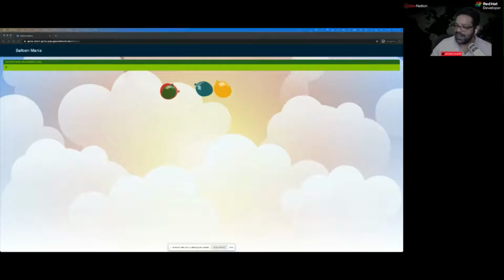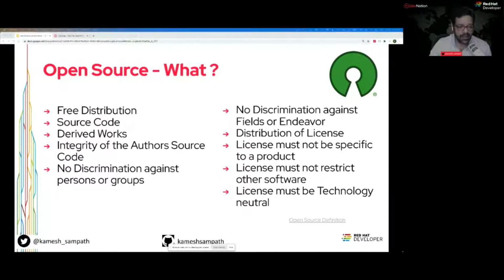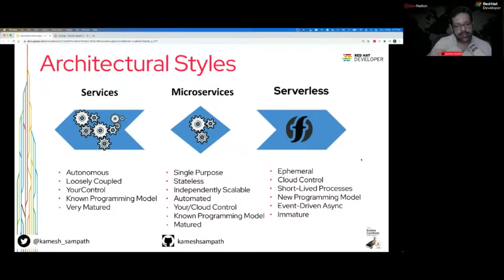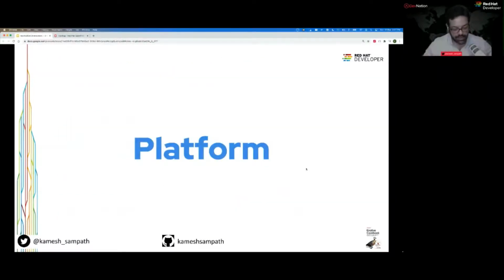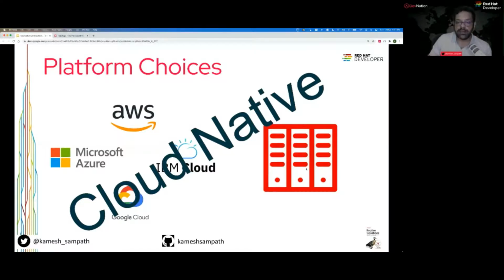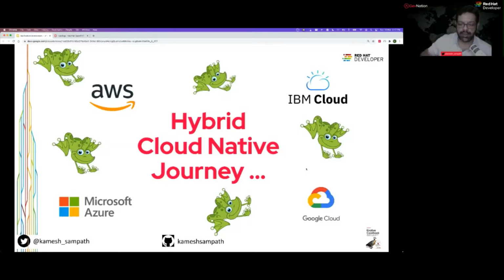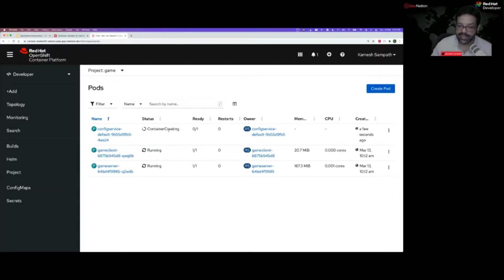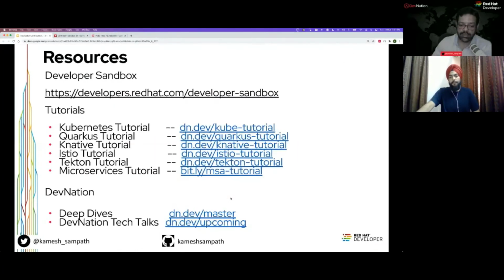Pragma'21 | Kamesh Sampath | The intricate art of Application Development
Pragma is the premier multifaceted Tech Summit of IIIT Allahabad. Attracting some of the best technophiles in the industry, it is a 2-day extravaganza hosting Entrepreneurs, Designers, Developers, and Researchers and featuring workshops and gripping talks.

Kamesh Sampath is the Principle Software Engineer at Red Hat.
An Author, Consultant and Developer Advocate, Kamesh is a Principal Software Engineer at Red Hat, as part of his additional role as Director of Developer Experience at Red Hat. He actively educates on Kubernetes/OpenShift, Servicemesh, and Serverless technologies. With a career spanning close to two decades, most of Kamesh’s career was with services industry helping various enterprise customers build Java-based solutions. Kamesh has been a contributor to Open Source projects for more than a decade and he now actively contributes to projects like Tektoncd, Knative, Minishift, Eclipse Che, fabric8 etc., As part of his developer philosophy he strongly believes in LEARN MORE, DO MORE and SHARE MORE!